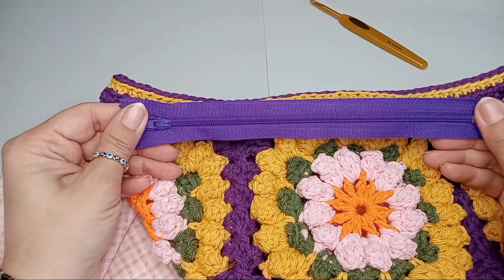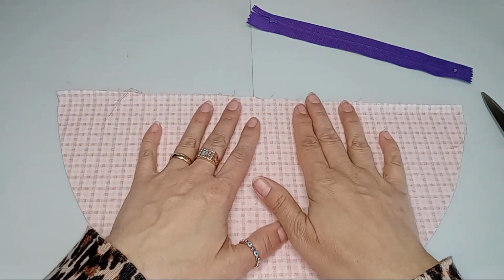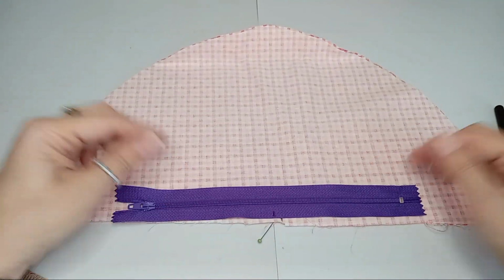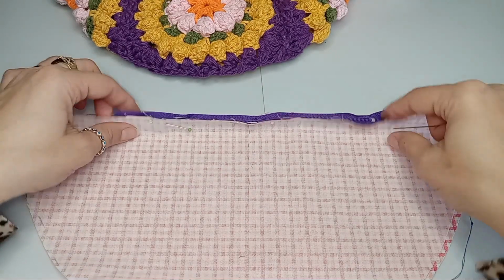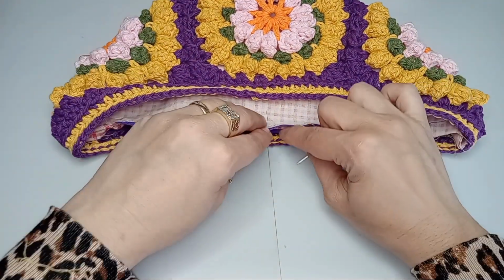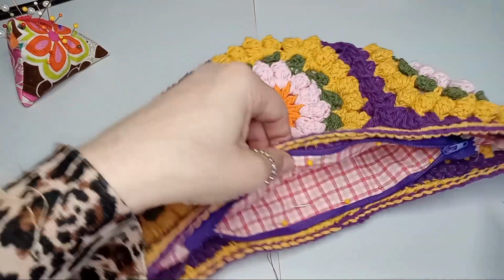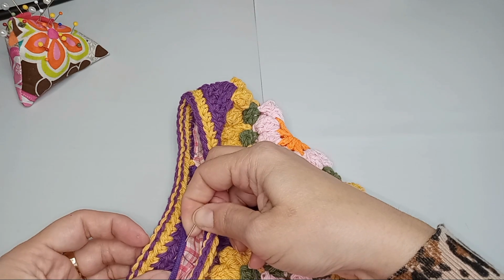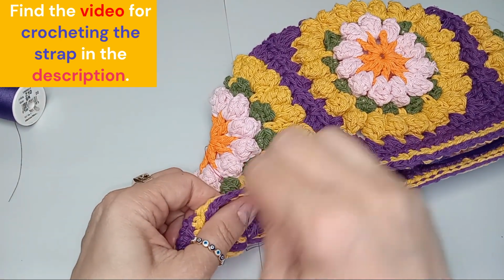How to Add Zipper and Fabric Lining for Crochet Fanny Pack with Zipper Lining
The Ultimate Fashion Accessory for summer 2024. Discover the ultimate accessory for your next adventure with our handmade crochet fanny pack. Perfect for festivals or everyday outings, this boho-chic waist bag adds a touch of vintage charm to any ensemble. Crafted with love and attention to detail, our crochet waist pouch combines style and functionality, featuring a patterned design that sets it apart from ordinary hip bags. Wear it as a crossbody bag or sling it around your waist for effortless versatility. With its retro flair and practical utility, this stylish crochet hip pouch is a must-have accessory for those who appreciate unique handmade craftsmanship. Get creative and customize your own DIY crochet fanny pack with our easy-to-follow patterns, or explore our selection of vintage-inspired designs for a one-of-a-kind look. Elevate your accessory game with our crochet belt purse and make a statement wherever you go. This is a video tutorial

Stylish Crochet Fanny Pack with Zipper Lining and Crochet Strap: The Ultimate Fashion Accessory!

Introducing the trendy and versatile crochet fanny pack with a zipper lining and crochet strap. This stylish accessory combines fashion and functionality seamlessly. The intricate crochet design adds a touch of elegance, while the zipper lining ensures secure storage for your essentials. The crochet strap offers comfort and adjustability, allowing you to wear it around your  crossbody. Whether you're heading to a music festival, a day out with friends, or simply want a hands-free option, this crochet fanny pack is the perfect choice. Discover the joy of handmade craftsmanship with this must-have accessory that will elevate any outfit.

🎸Tansy makes crochet tutorials; yarn, hooks, notions reviews and unboxings

 📌As a passionate crafter myself, teacher and former librarian, I've always loved sharing my knowledge and creativity with others. I hope you'll find something useful, inspirational and entertaining in each video. As always learn, share and inspire. 🎸 If you're eager to kickstart your crochet journey or take your skills to the next level, you've come to the right place! My Yarn Loft YouTube channel offers comprehensive crochet tutorials covering everything from basic crochet stitches to intricate techniques for advanced crocheters. Whether you're interested in crocheting blankets, scarves, cardigans or adorable amigurumi creatures, our free crochet patterns are designed to inspire your creativity. Explore our user-friendly crochet tutorials, complete with clear stitch instructions. Our crochet pattern desigs bring you a wealth of crochet pattern ideas and inspiration, ensuring you'll find the perfect project for your next crochet adventure. Join the crochet community on My Yarn Loft YouTube channel today and embark on a colorful, cozy, and creative crochet journey with us!

Should you be inspired to follow the link, I may earn a teeny tiny commission  on a sale made. Your support is appreciated!